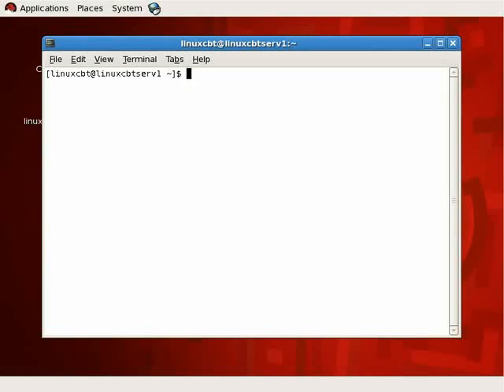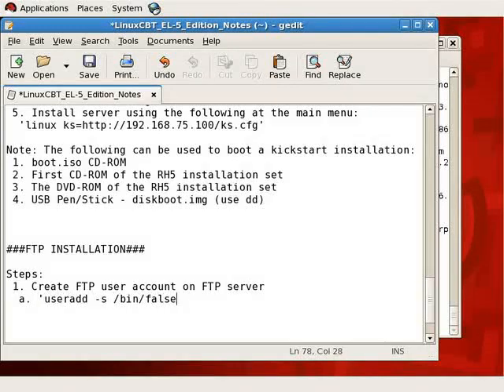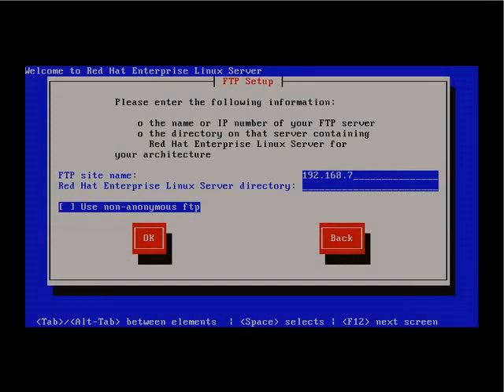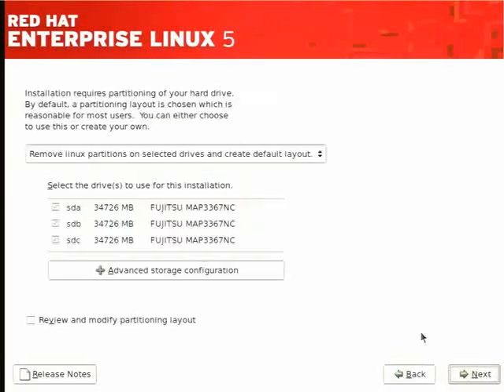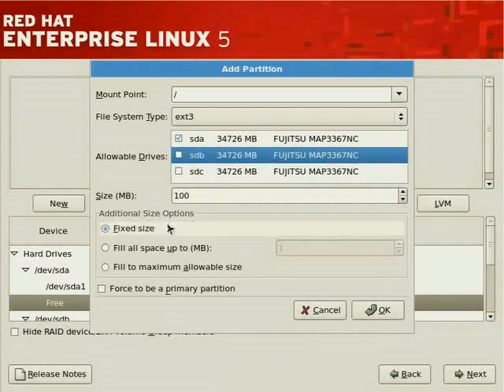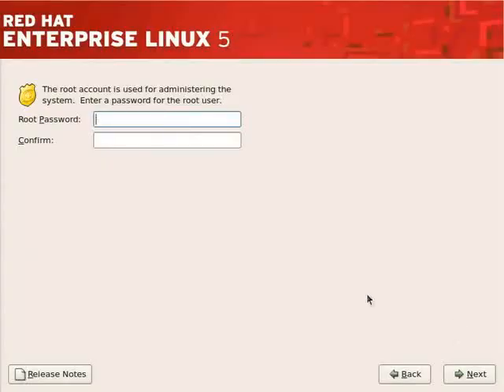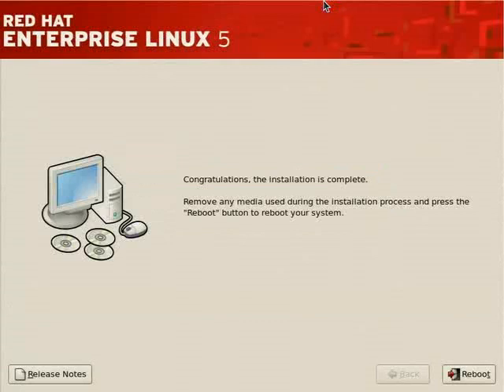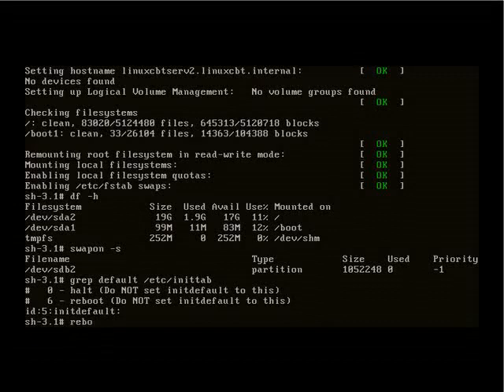How to Install FTP on RedHat 7 5 updated 2021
Install FTP on RedHat Linux 7 5 , ftp server configuration in linux,
Configure FTP Server in RHEL 5/7, Install and Configure FTP Server to upload files in . Install and Configure FTP on REDHAT LINUX 5, 7 or 8 , RHEL 7 FTP server